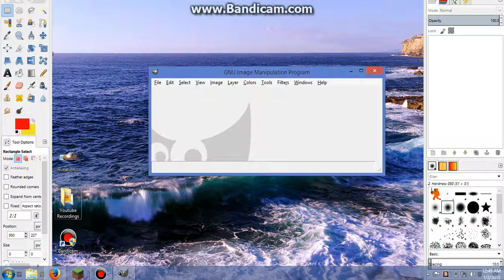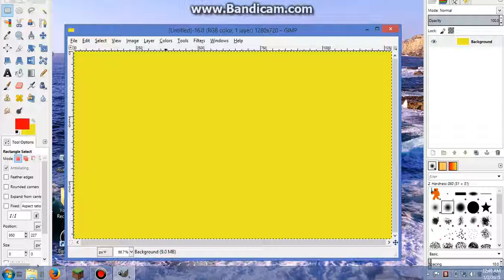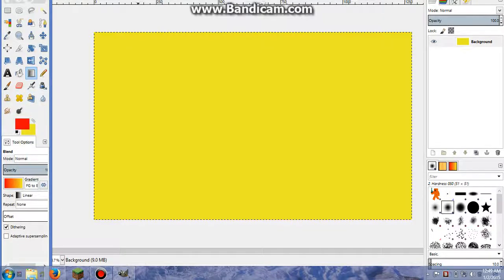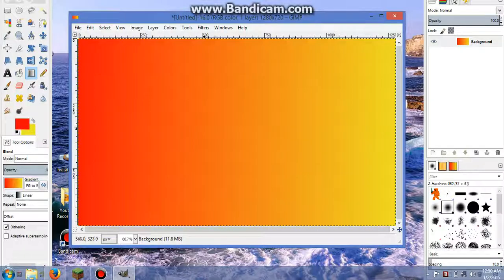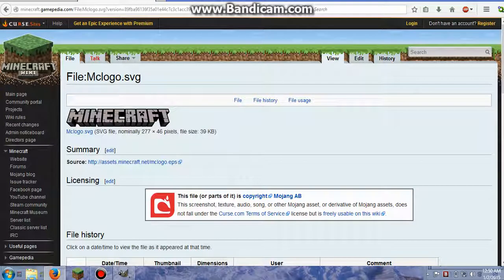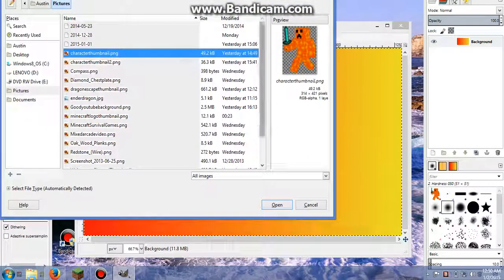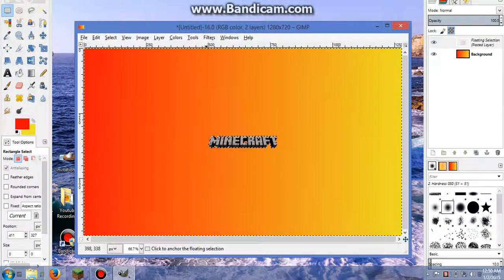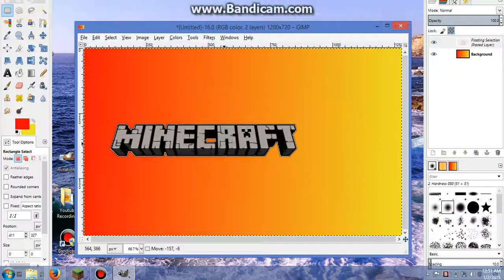How to Make a Custom Youtube Thumbnail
I hope this helped out a lot of people.